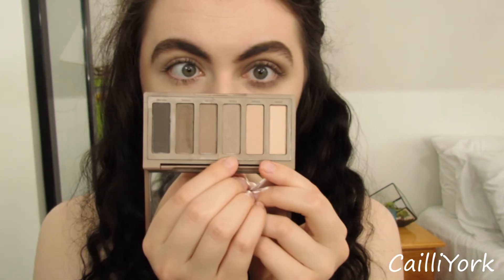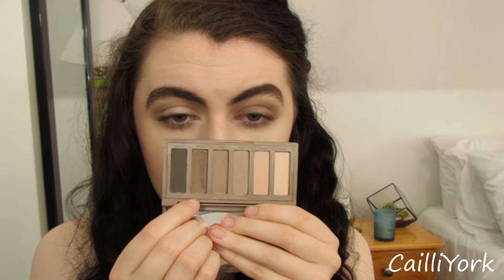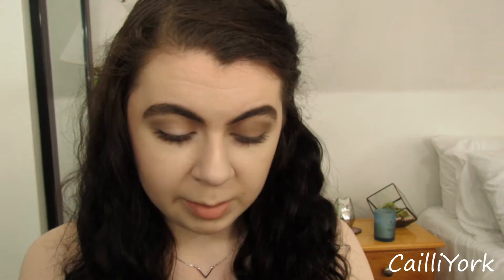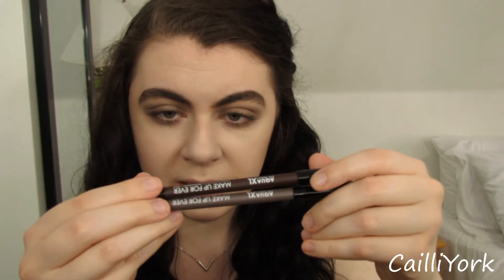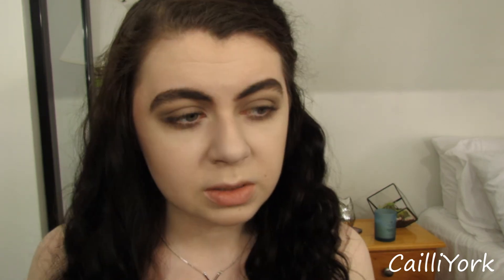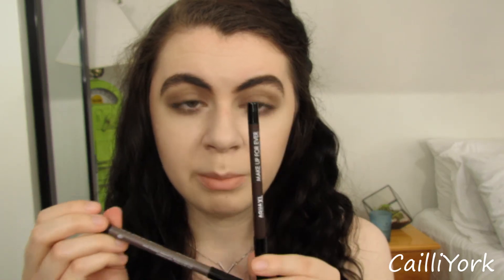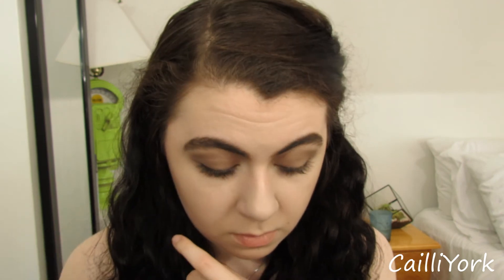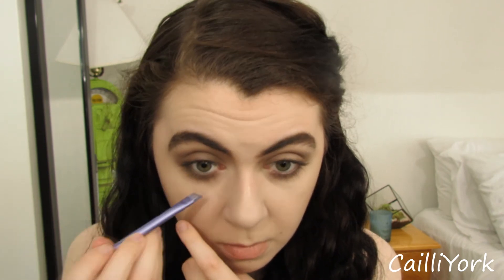All Cool Toned Brown Makeup Tutorial | Cailli York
My shops!

My links!

Urban Decay Naked2 Basics
MUFE Aqua XL liner in M-60
MUFE Aqua XL liner in S-50
Salon perfect lashes in style 614 | You can find them at Wal-Mart

Music used in the video
First song
Second song
Mailing info
Cailli York

Camera | Canon
Editing soft ware | Sony vegas pro 11